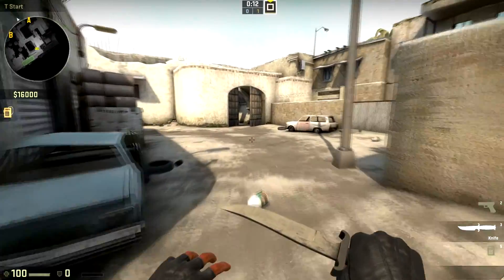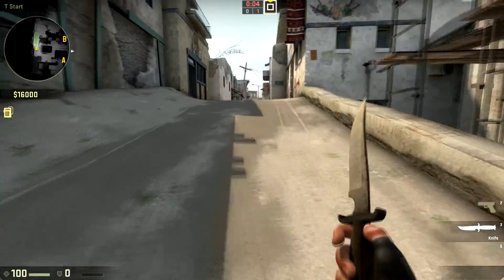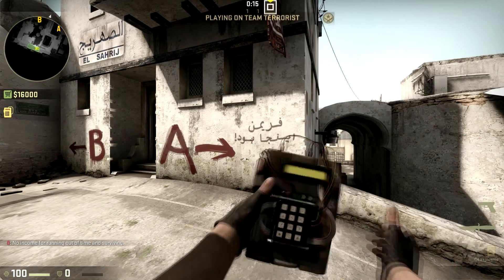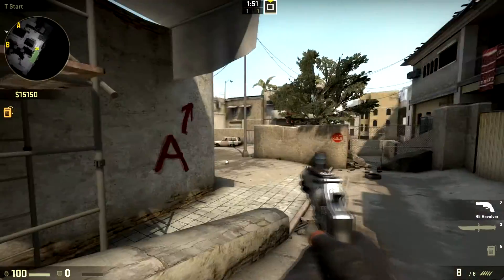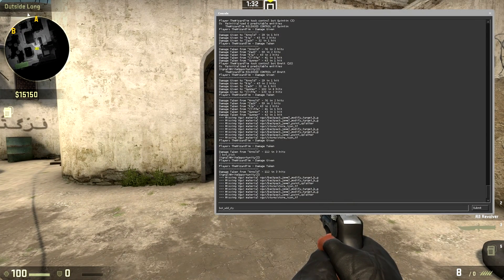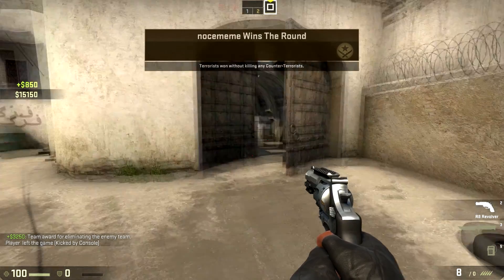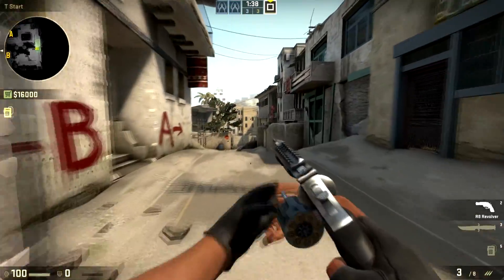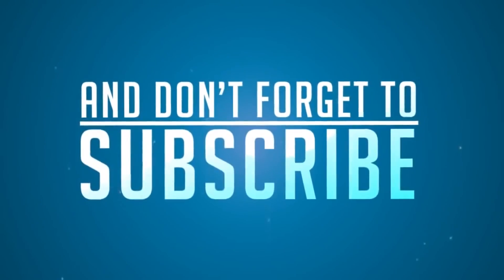CS:GO - New 'R8 Revolver' Pistol!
Follow me -

I currently upload and play games such as Fallout 4, CS:GO Skyrim, H1Z1, and Destiny.

I make videos such as videos such as tutorials, how-tos, gameplays, montages, case openings and tips and tricks.

I strive to make HD and high quality videos for you to enjoy so let me know how I am doing!